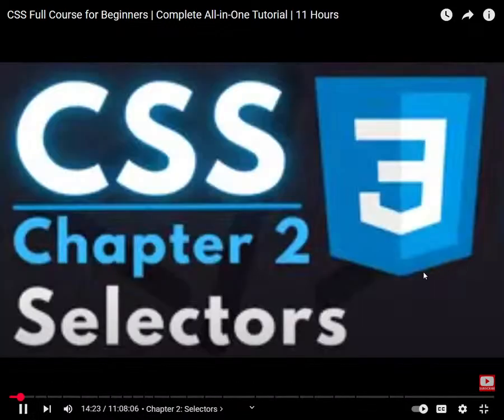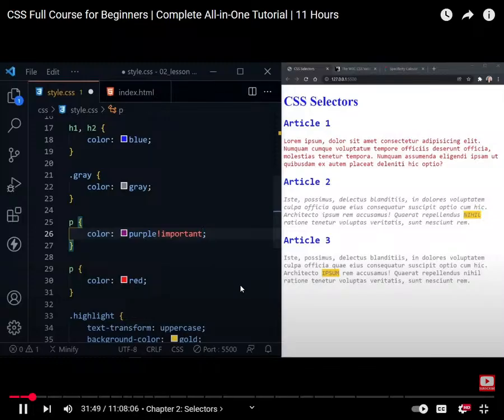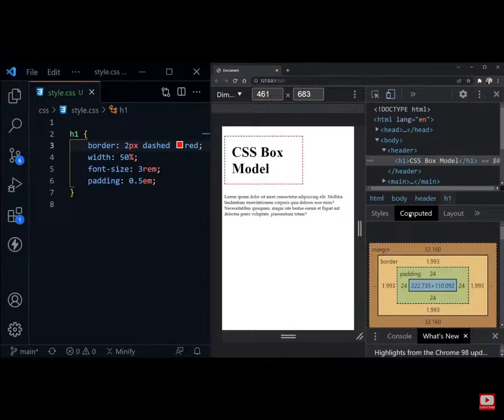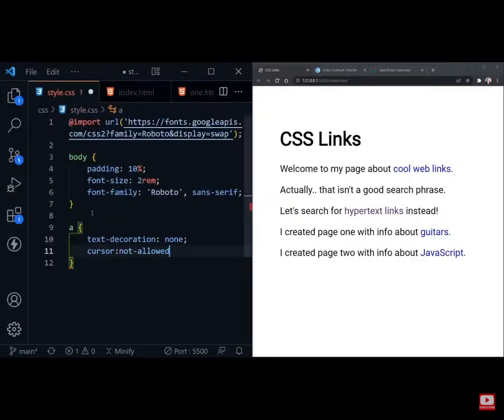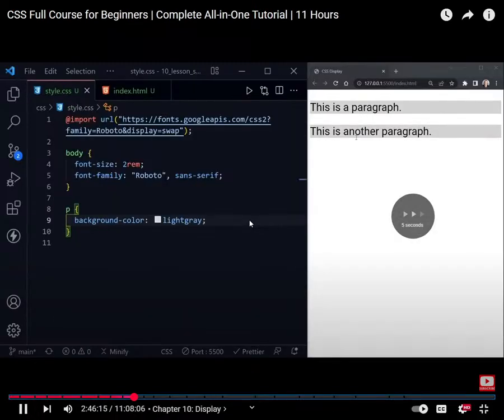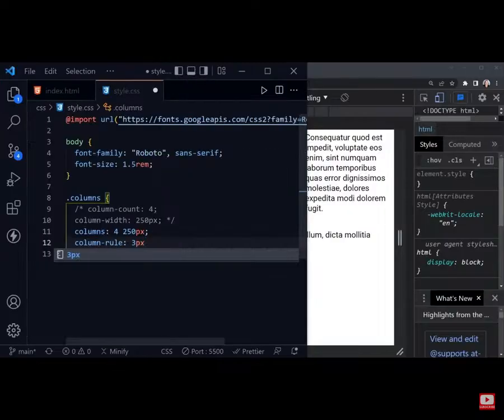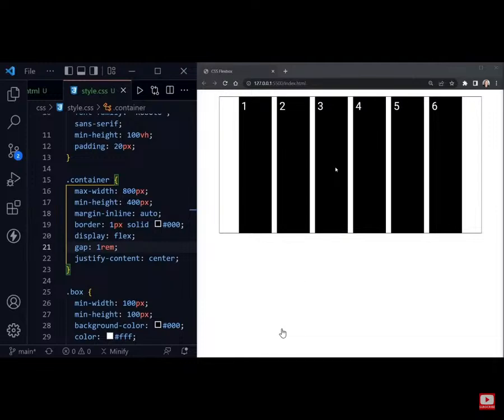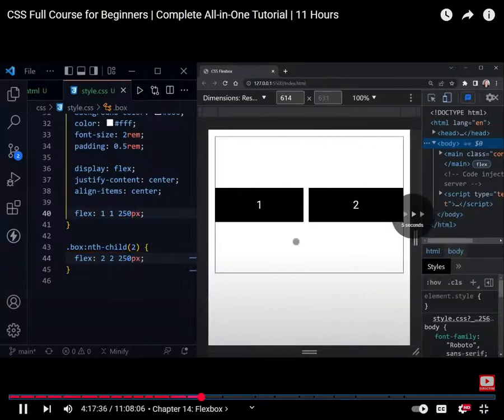Studying on Stream | Learn with Me – No Experience Needed 👶🖥️#1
Welcome!
I'm starting my journey to learn C# from scratch.
In this stream, I'll be reading a C# book live, highlighting key concepts, and taking notes.

📘 Book:C# 12 and . NET 8 - Modern Cross-Platform Development Fundamentals
🧠 Goal: Understand the basics of C# and build strong foundations.

📌 No prior experience needed — if you're a beginner too, join me and let's learn together!

🔁 Streams will be saved for future reference

💬 Feel free to chat or ask questions!